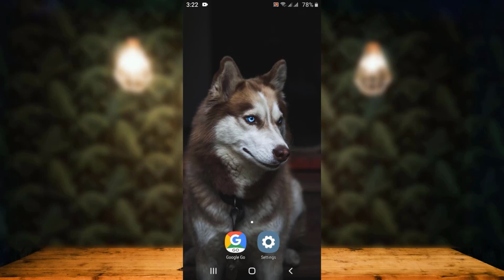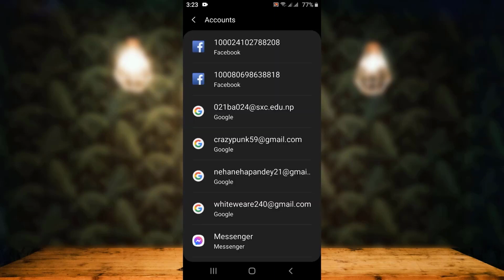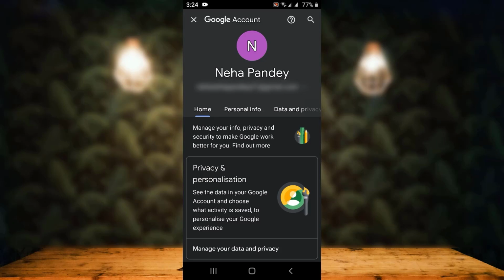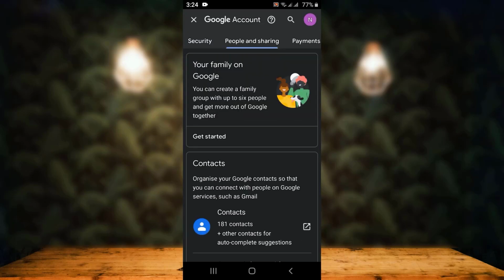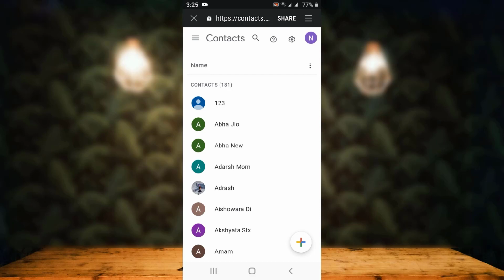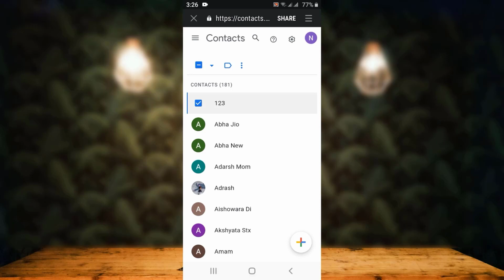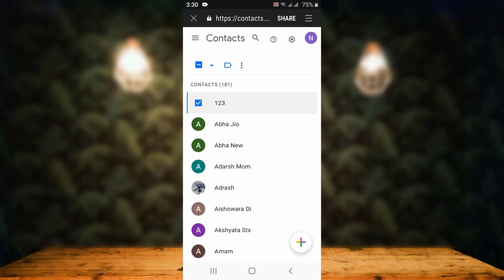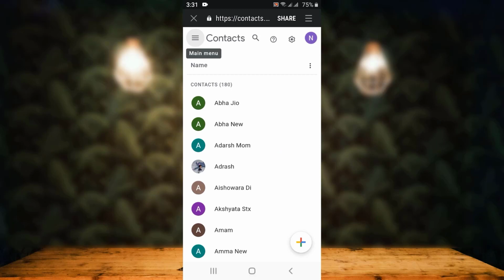How to Delete Contacts from Google Account !!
In this tutorial video, I am simply going to show you how to delete a contact from your google account.

Follow these simple steps:
1) Open your Phone settings.
2) Next tap on accounts once again tap on accounts.
3) Next select your account.
4) Next on the other page tap on Google account.
5) Next you'll land inside your account information.
6)  Now under your user name swipe towards your left-hand side and tap on people and sharing.
7)  Next tap on contacts.
8) Now in order to delete the contacts long press on it and once, it's selected.
9) As it's selected right on top you'll see a blue arrow icon tap on it.
10 ) Next if you want to delete all contacts then tap on all.
11) Next once it's all selected tap on the three-dot icon and then tap on delete.
That's all .